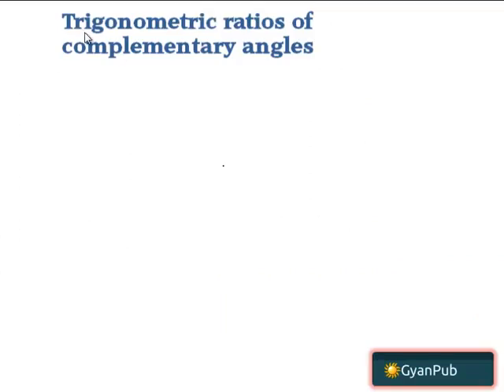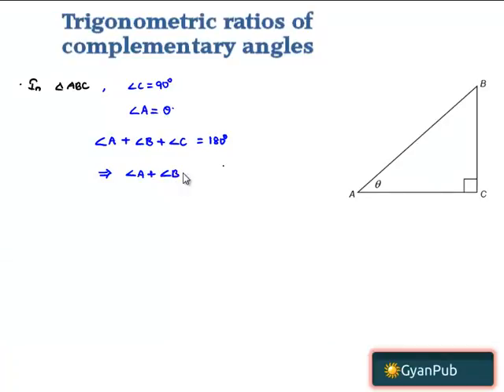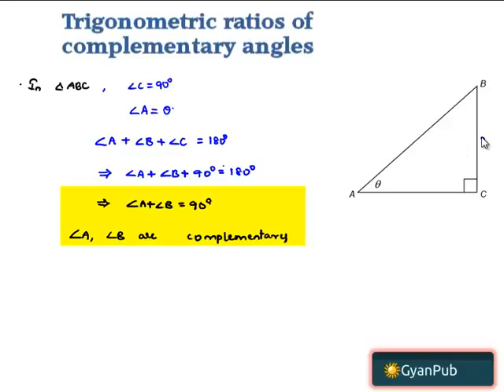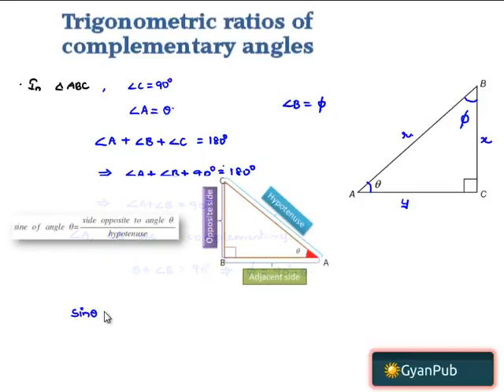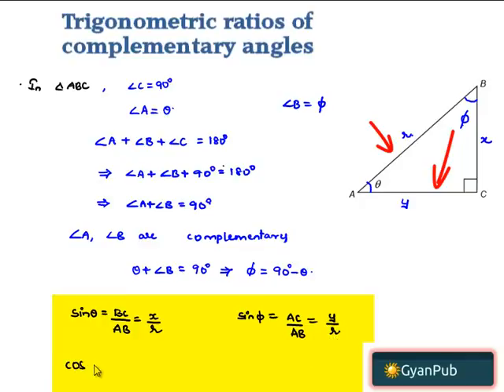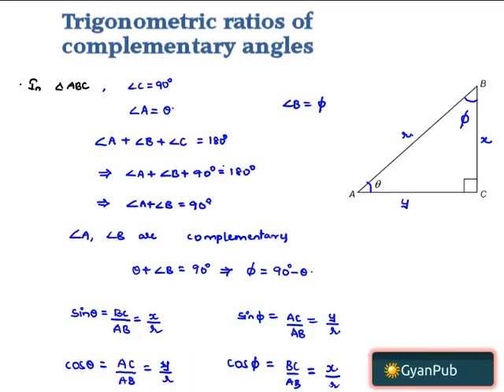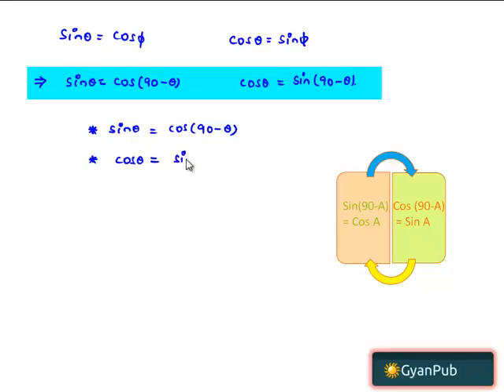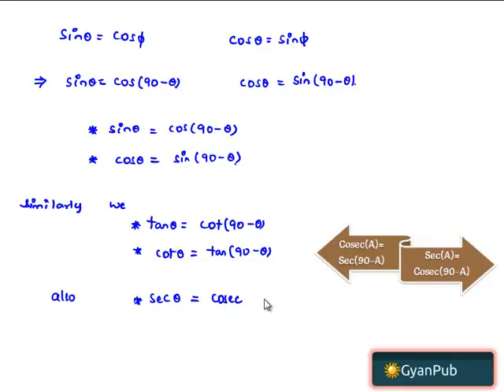Trigonometric ratios of complementry angles